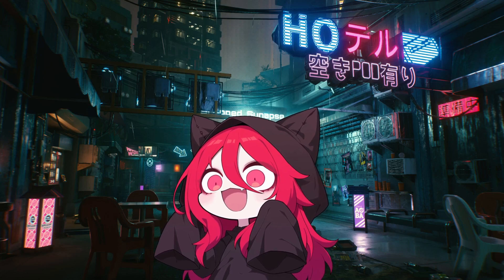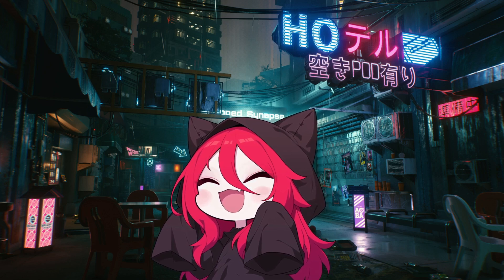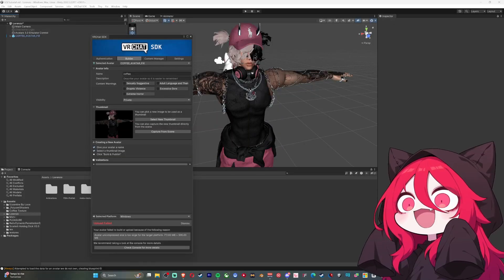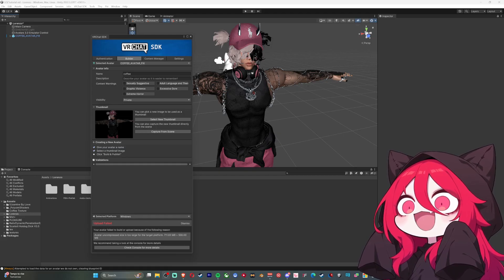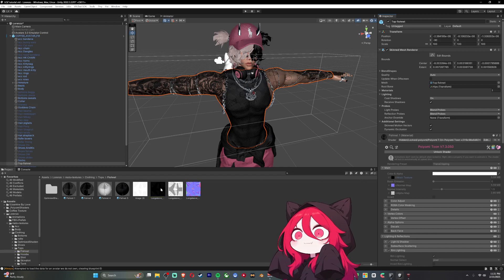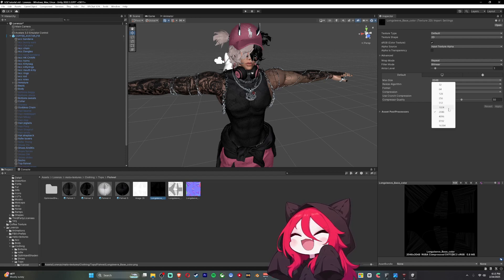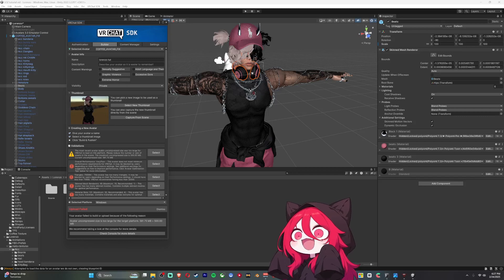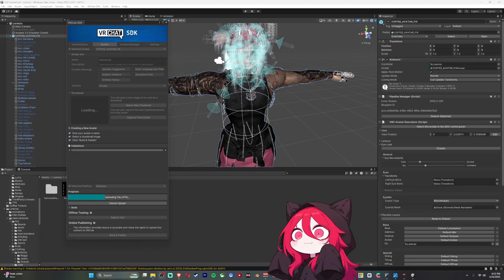Security Check Failed Solution Vrchat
This is just one way which is texture compression. I'm no avatar creator so...
Not a lot of people know about this either so just making a video just because :)

Chapters:
0:00 - 2:00 - Intro
2:01 - 2:15 - Process 1
2:16 - 4:37 - Process 2
4:38 - 5:25 - Successful upload
5:26 - 5:58 - Outro